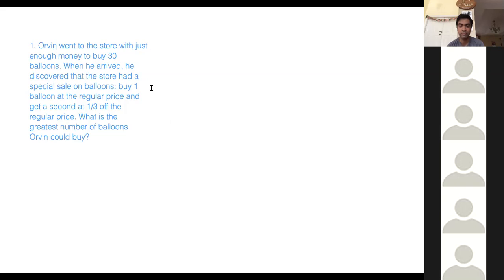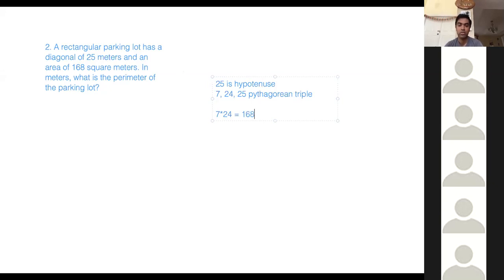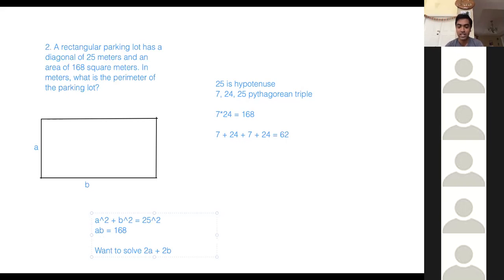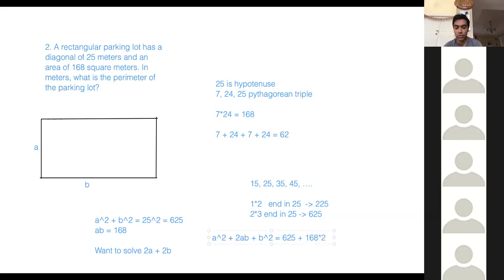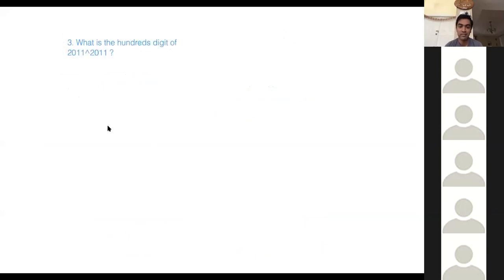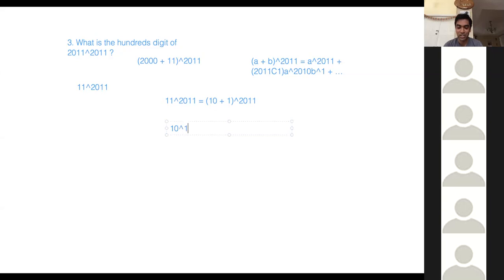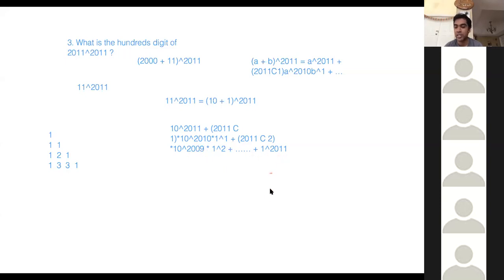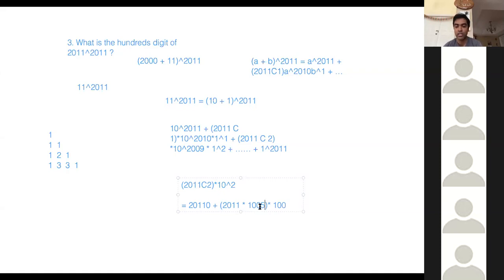Math Class 09/18/2021